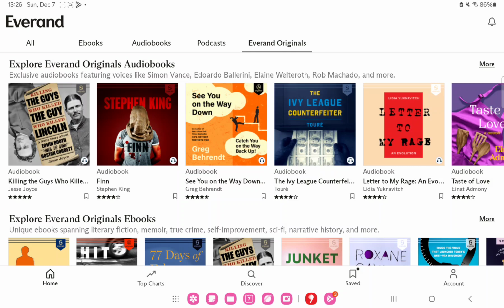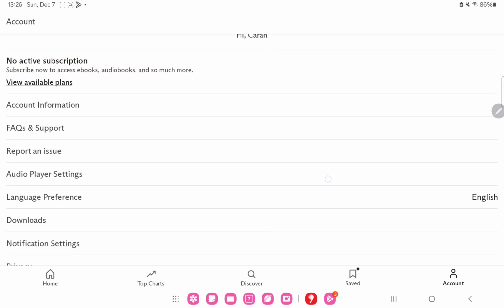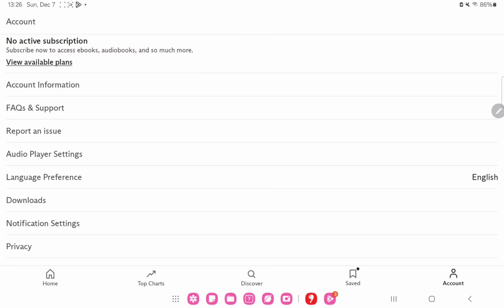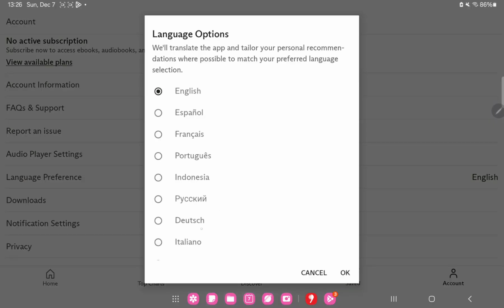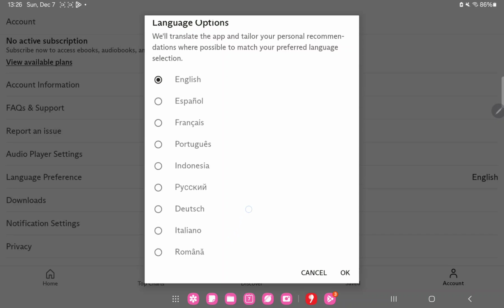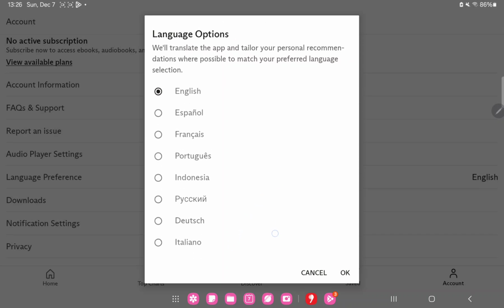How to select language on Everand?